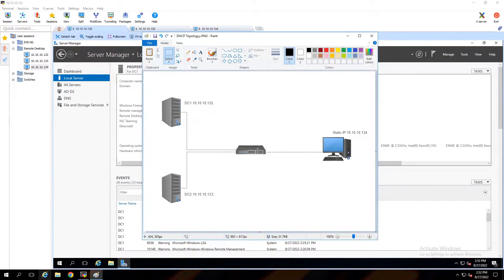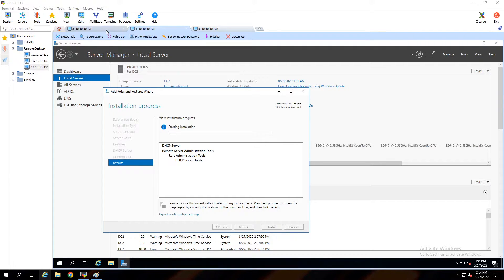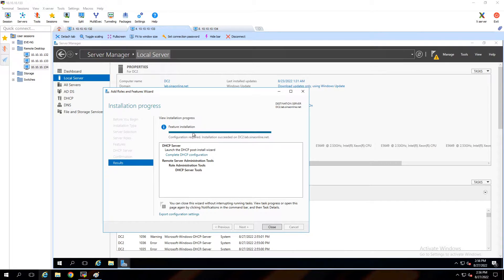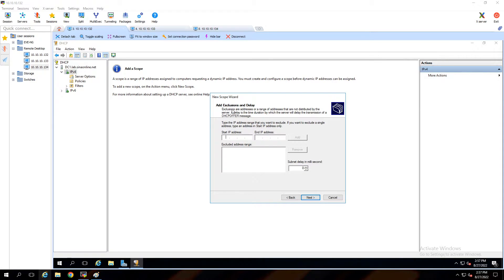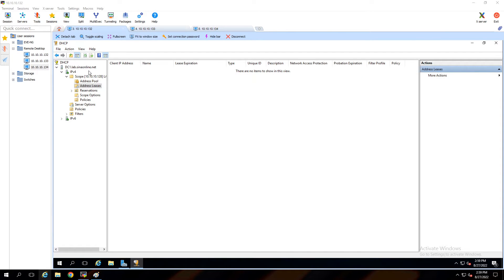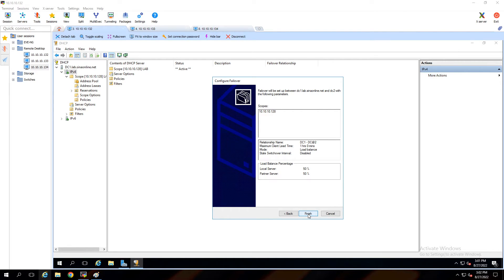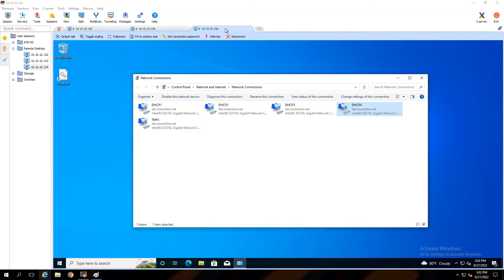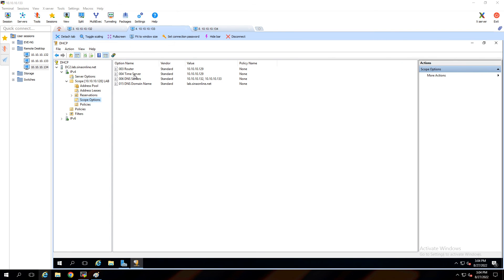Install And Configure DHCP Server Cluster